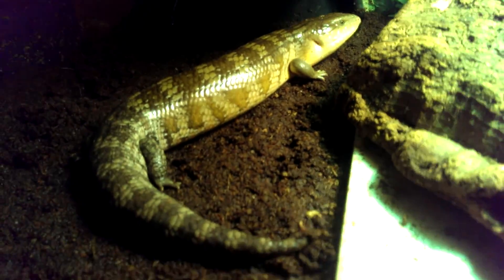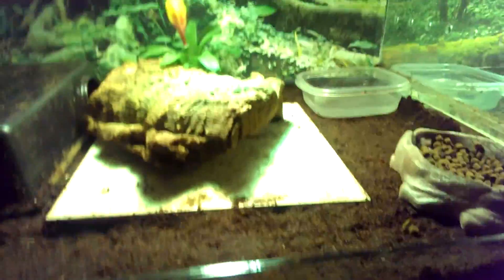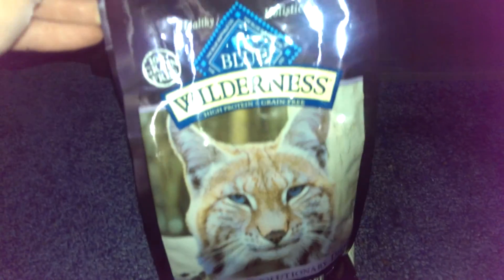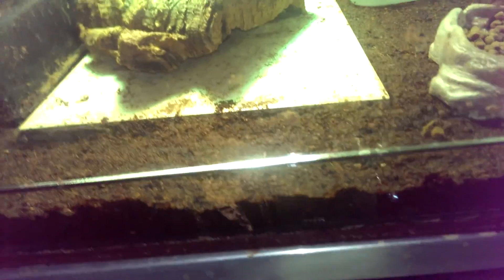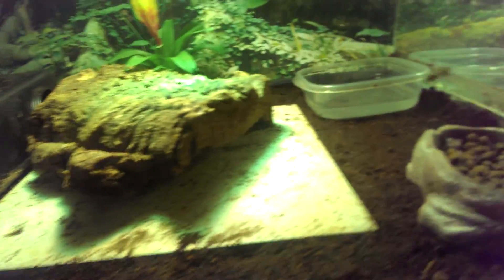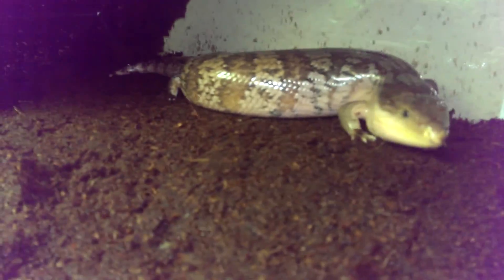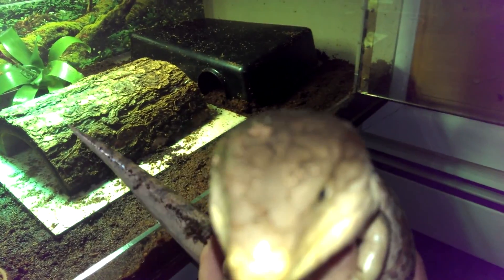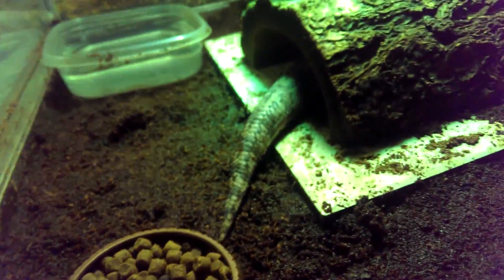Tanimbar blue tongue skink care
These are my two tanimbar blue tongue skinks. If there are any questions please leave it in the comment section and I will get back to you. Thanks